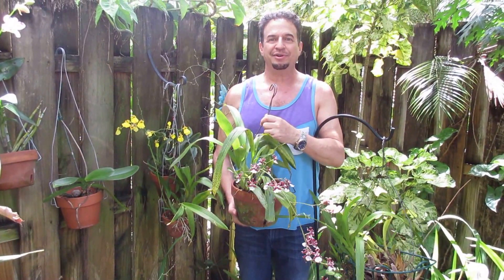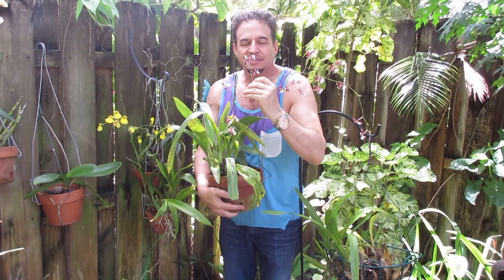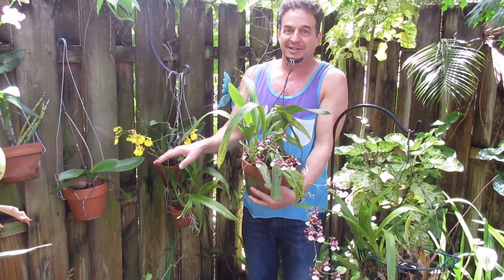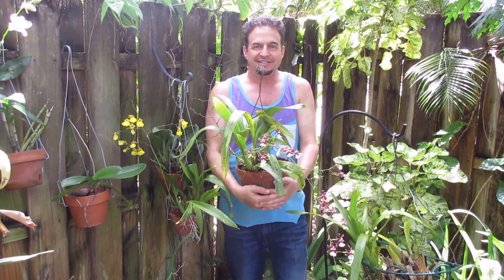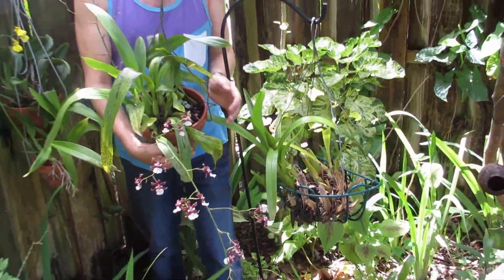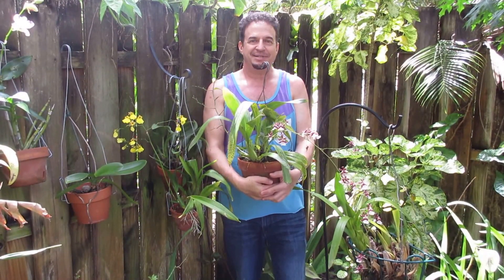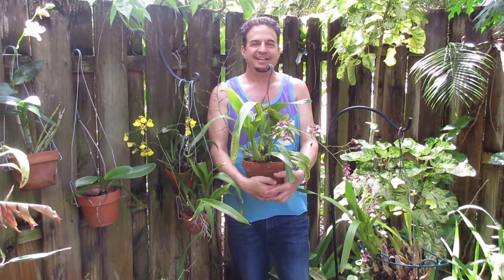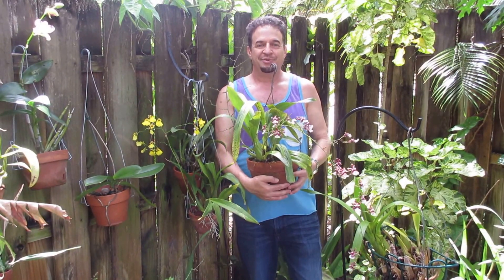Oncidium Orchids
TV Garden host Robert Bornstein displays his Oncidium orchids. Filmed in Fort Lauderdale, FL